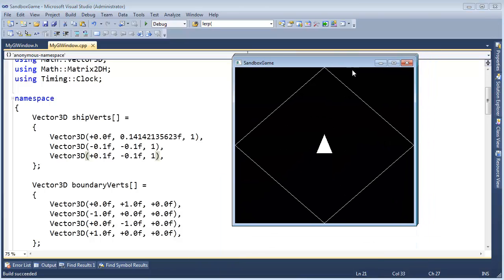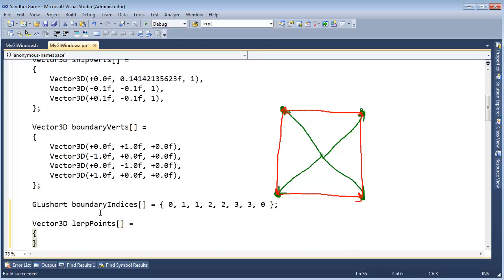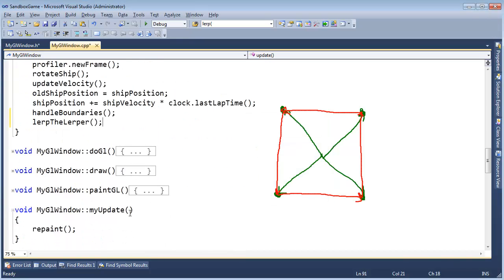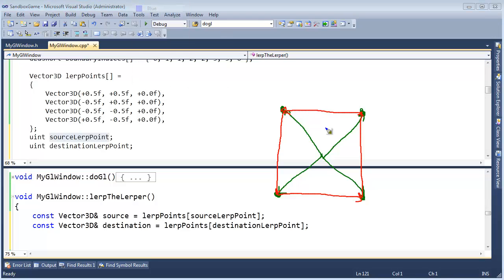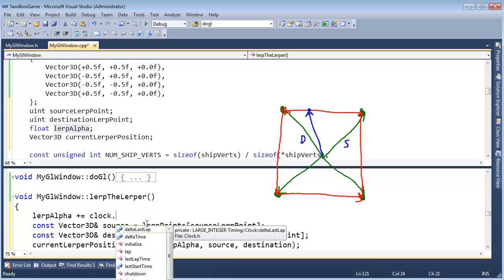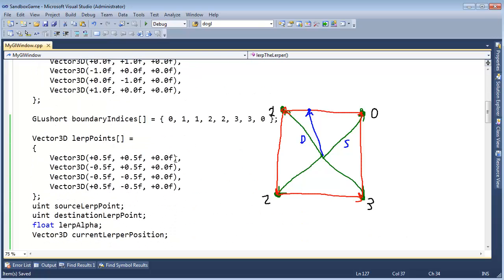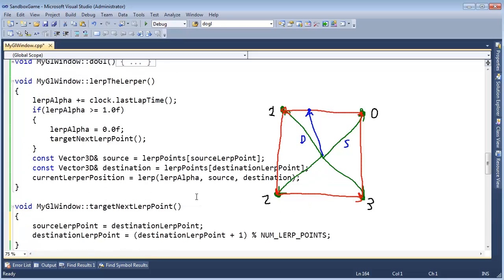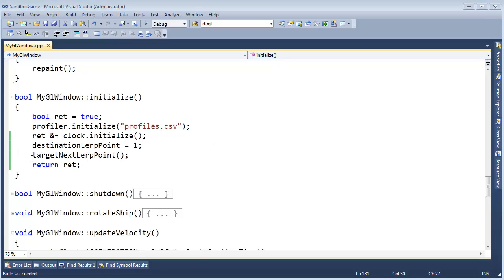Implementing Ship LERP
Now that we have linear interpolation (LERP), we use it to make a ship path around the screen.